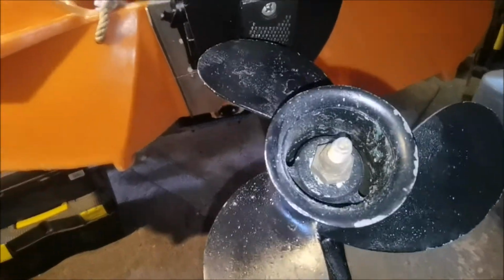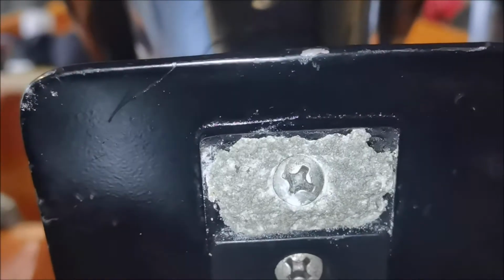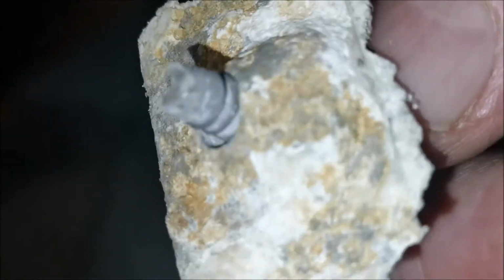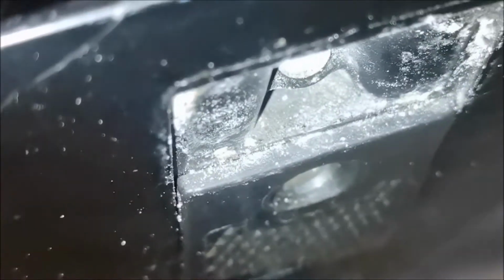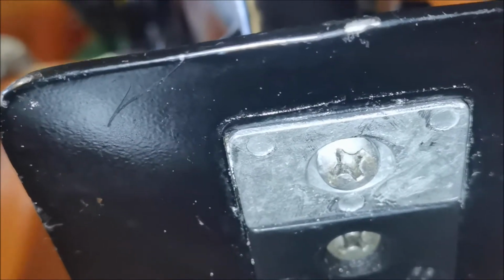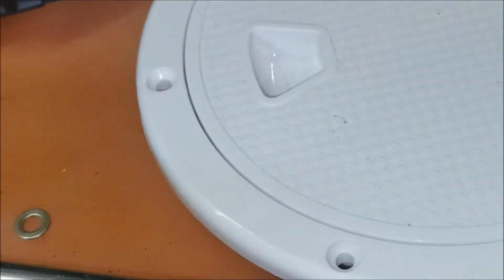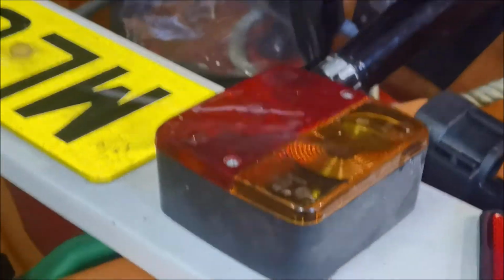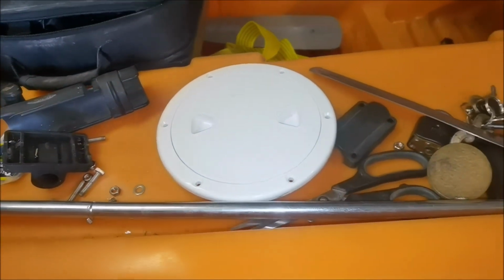Outboard engine anodes for saltwater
Think of anodes as small shields that protect your boat's engine from deteriorating. The metals on your boat's motor corrode over time when immersed in water, and because the bulk of an outboard or sterndrive is made of metal, anodes are crucial to an engine's health.